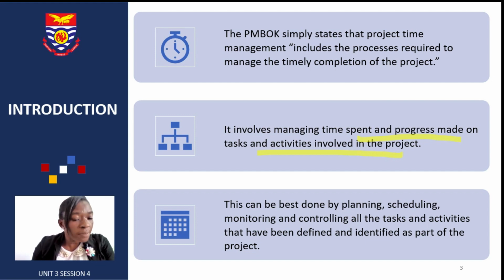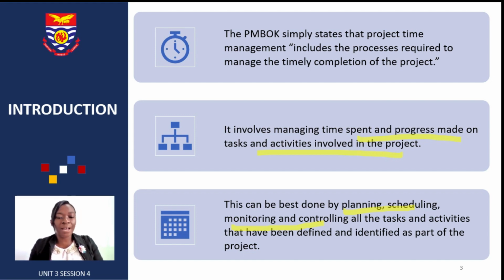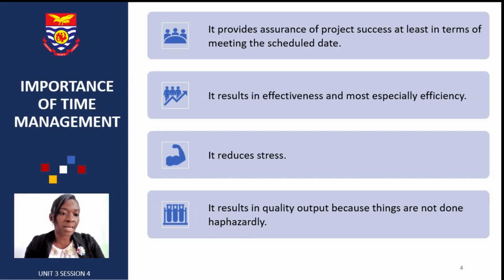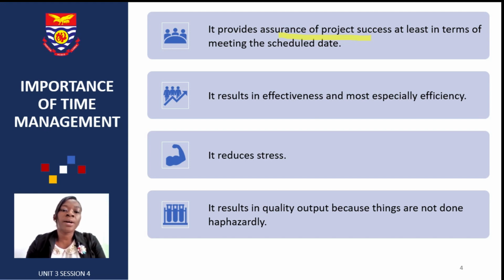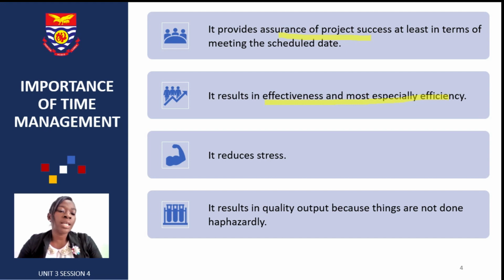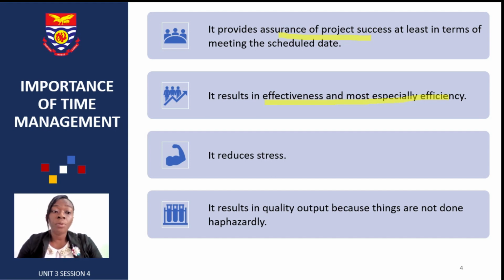Project Management Unit 3 Session 4